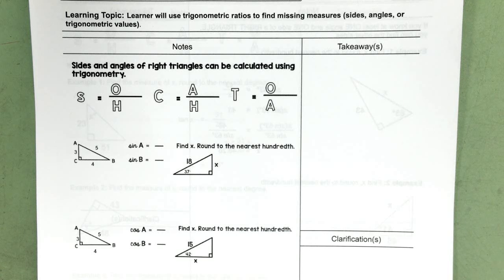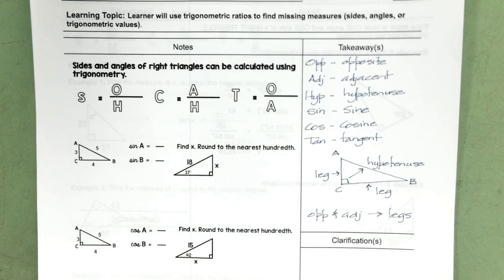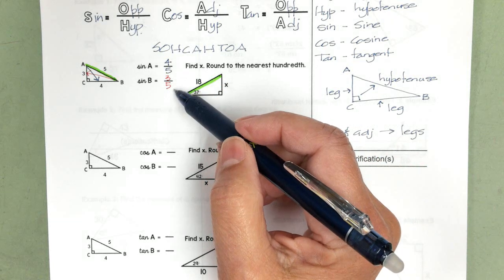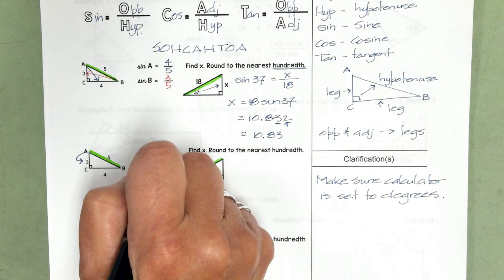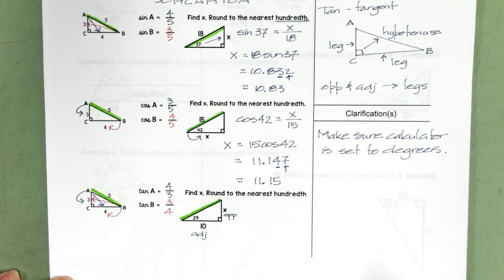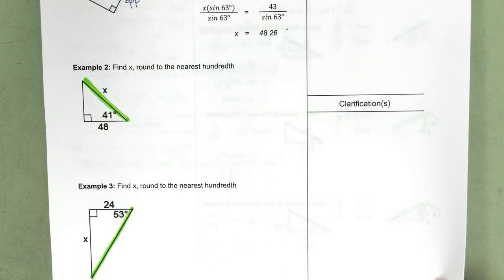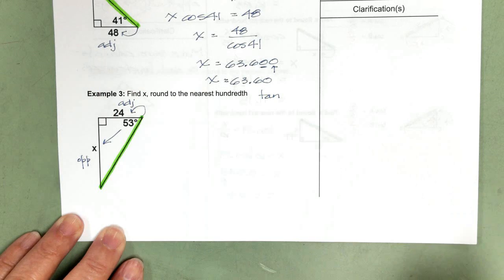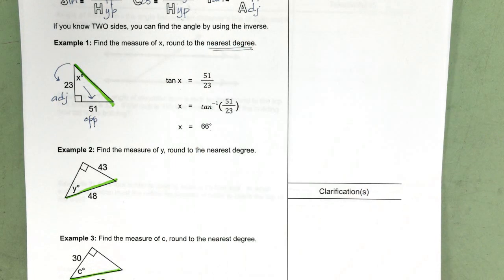Adv Unit 5.1